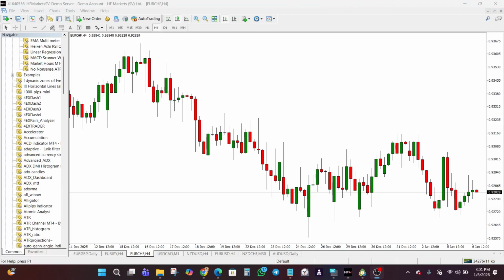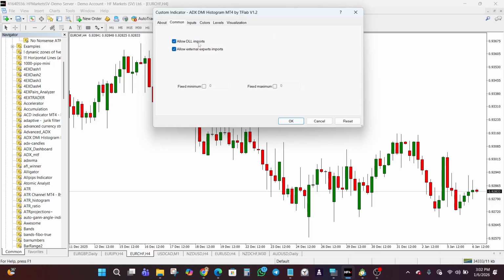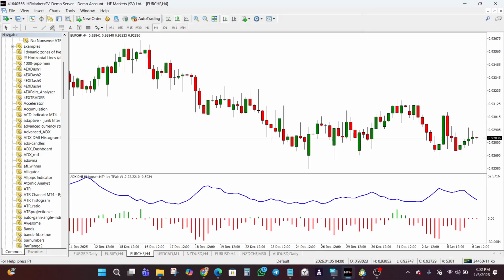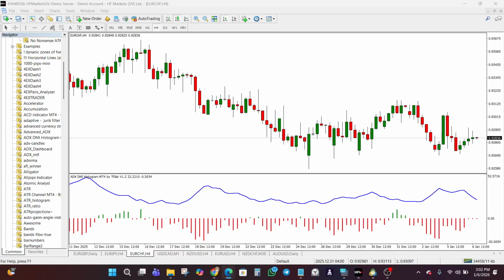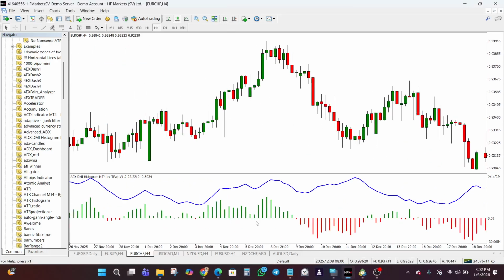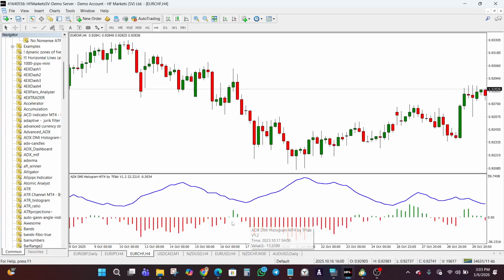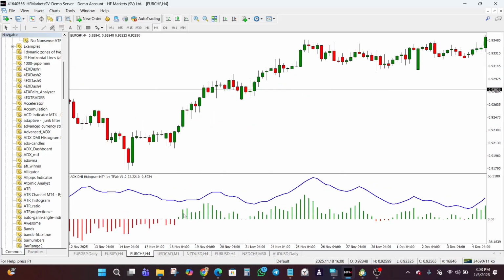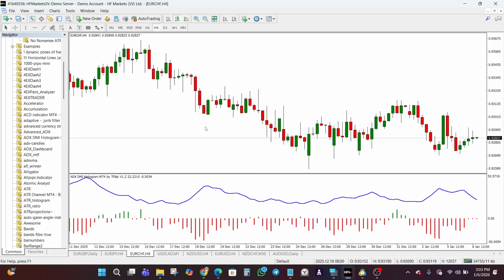ADX Histogram Indicator for MT4 & MT5 - SETUP & USAGE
Strengthen your trend analysis with the ADX Histogram Indicator MT4 & MT5, a visual enhancement of the traditional ADX. By displaying trend strength as a histogram, this indicator makes it easy to spot strong momentum, weak conditions, and potential breakout phases at a glance.